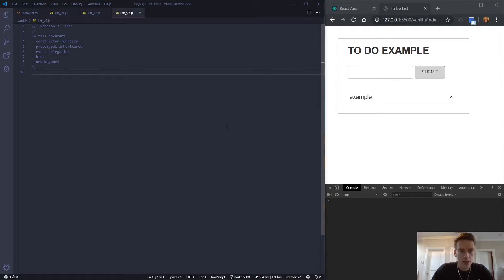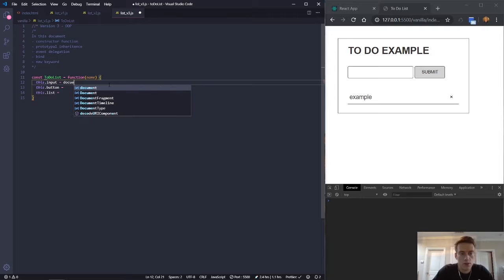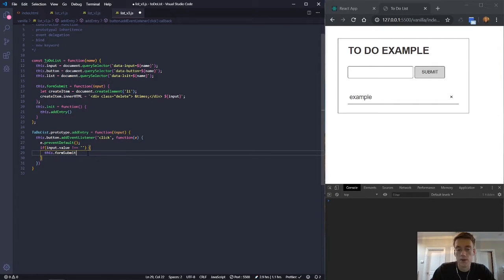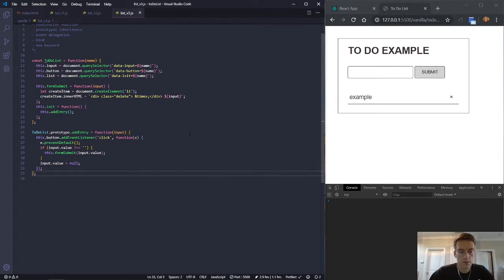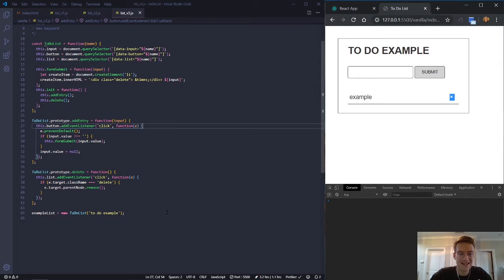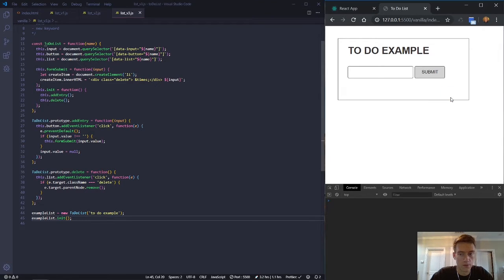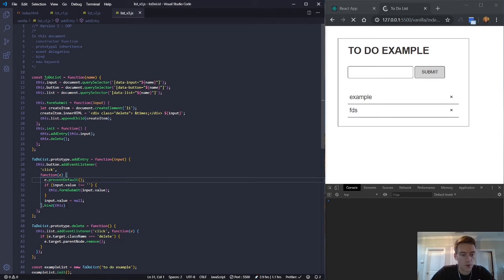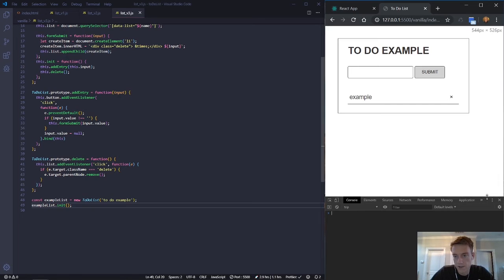JavaScript To Do List vs React To Do List (Part 3)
I created a simple to do list using React. I then created the same app with Vanilla JS using the Revealing Module Pattern and OOP.

About Shimmin Web YouTube Channel
My name is Chris Shimmin, I am web developer. I live in New York City with my wife Kathryn, who is an Graphic Design Art Director.

The idea behind this channel is simple - I want to give back to the community.

On this channel, I am going to focus on web development projects, web development discussions, job insights, e-commerce, gmail, and New York City.

Topics I will discuss on this channel -

GatsbyJS
Headless WordPress
web development must knows
web development interview insights
Shopify development
E-commerce analytics
Mastering Gmail
NYC views
NYC restaurants
Web design
building websites
Live coding